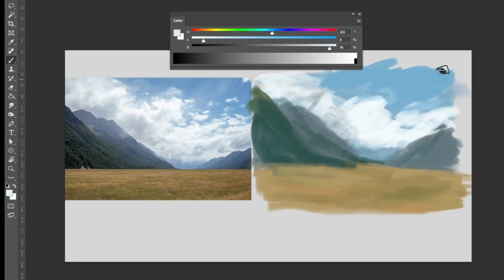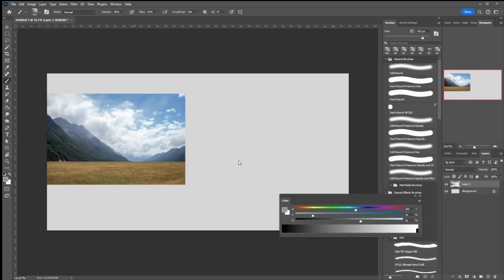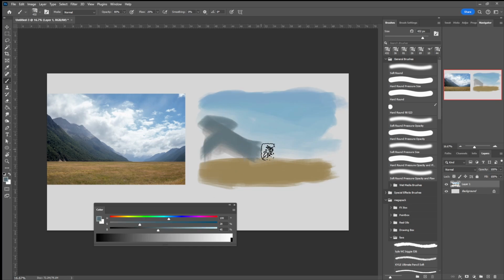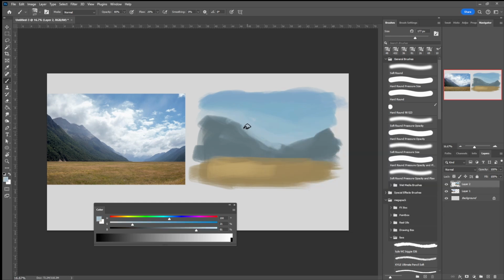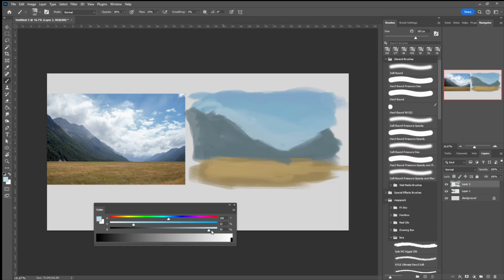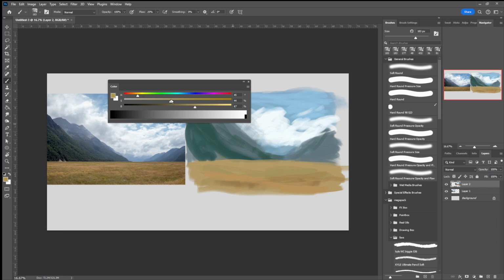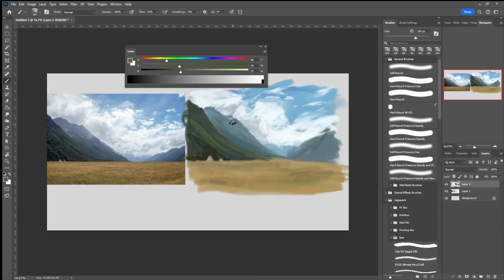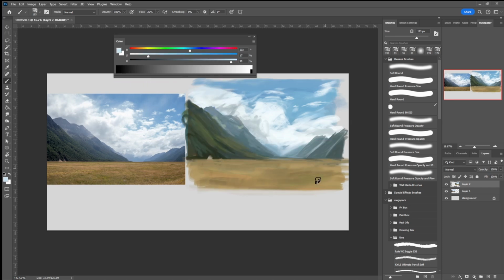Study color without knowing color theory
Going though how I do color studies. I think this is the fastest way to improve at color.